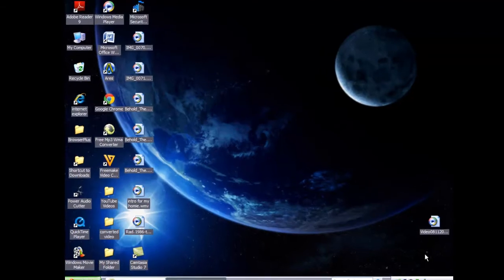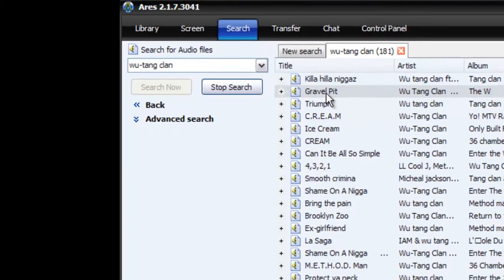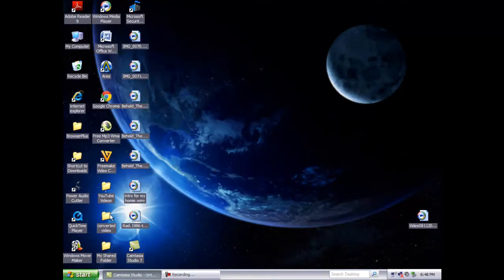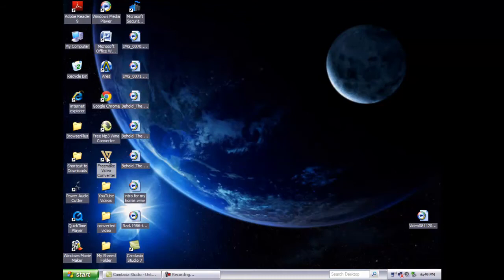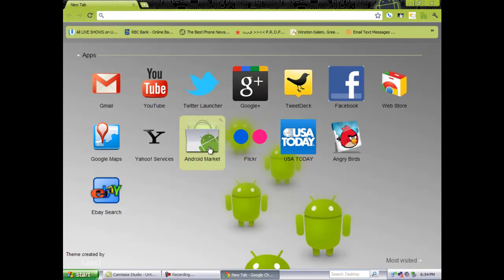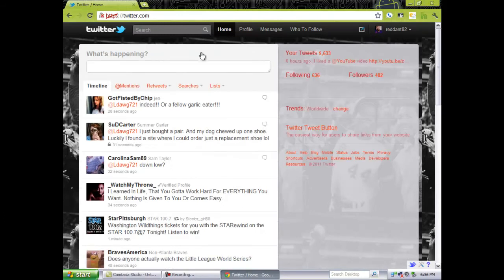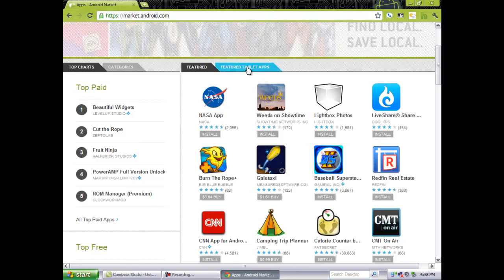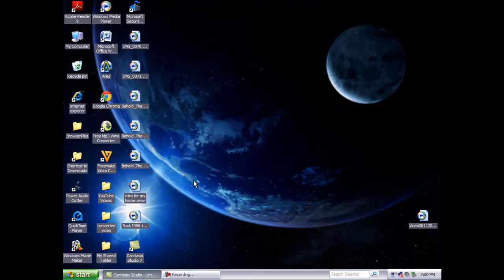Desktop Tour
A tour of my desktop that includes several programs and applications that you all should try, enjoy!